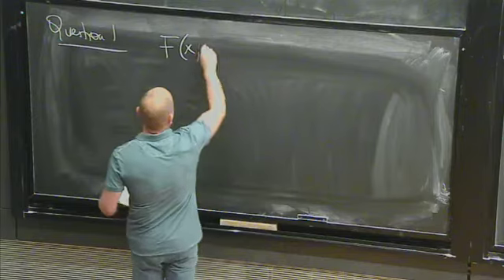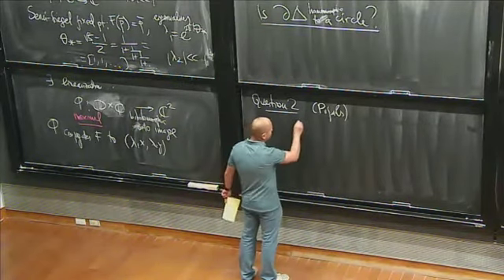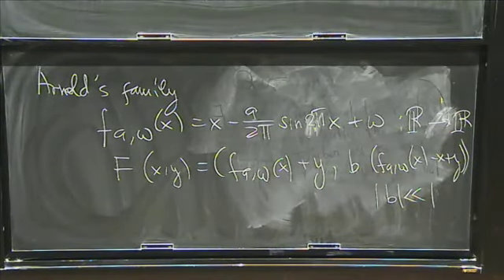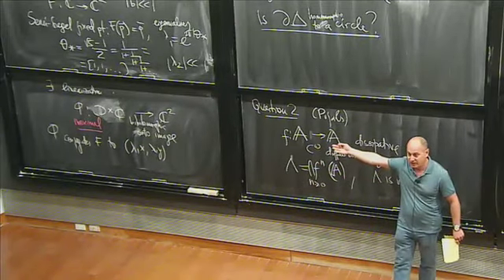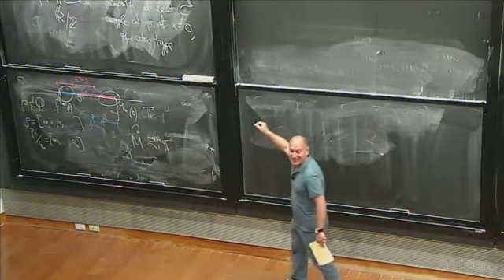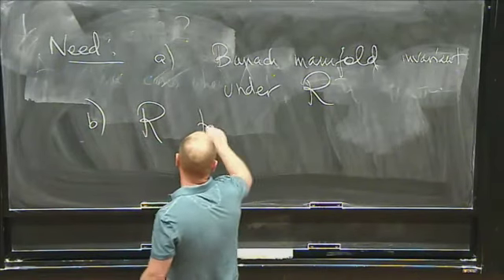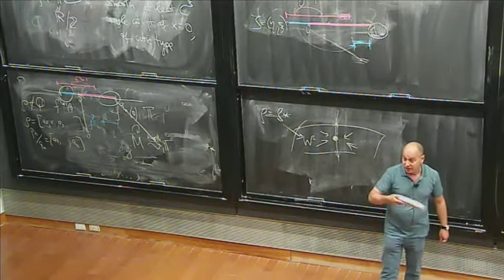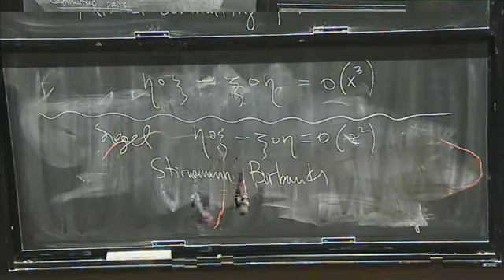Renormalization and rotational attractors of 2-dimensional dissipative dynamical systems-M Yampolsky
IMS XXV
Celebrating 25 years of low-dimensional dynamics at Stony Brook University

Michael Yampolsky (University of Toronto)
Renormalization and rotational attractors of two-dimensional dissipative dynamical systems

We study dissipative rotational attractors in two settings: Siegel disks of Hénon maps and minimal attractors of diffeomorphisms of the annulus. Jointly with D. Gaydashev, we extend renormalization of Siegel maps and critical circle maps to small 2D perturbations, and use renormalization tools to study the geometry of the attractors. In the Siegel case, jointly with D. Gaydashev and R. Radu we prove that for sufficiently dissipative Hnon maps with semi-Siegel points with golden-mean rotation angles, Siegel disks are bounded by (quasi)circles. In the annulus case, jointly with D. Gaydashev, we prove that for bounded type rotation number, critical annulus maps have a minimal attractor which is a  C^0, but not smooth, circle – answering a question of E. Pujals.